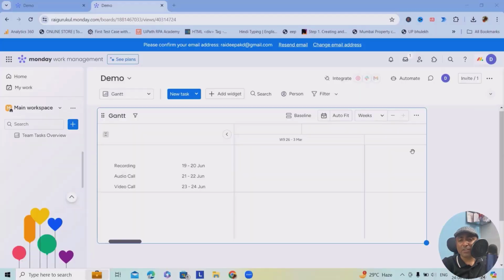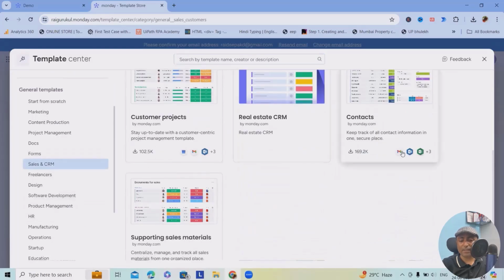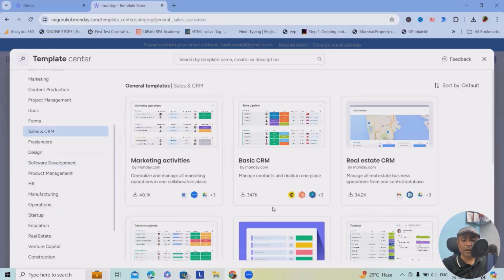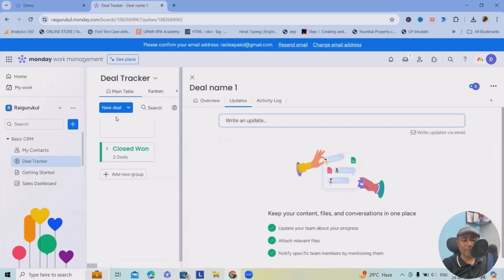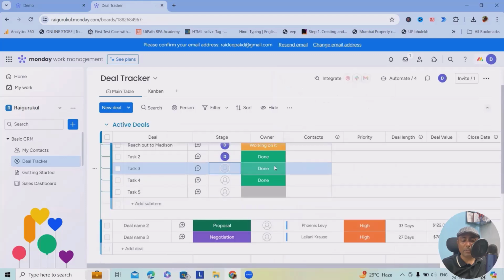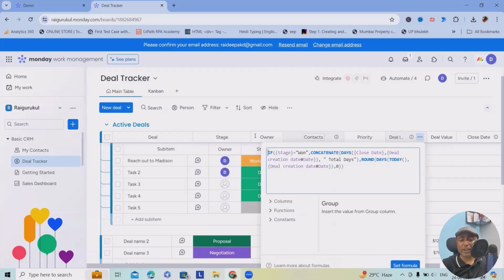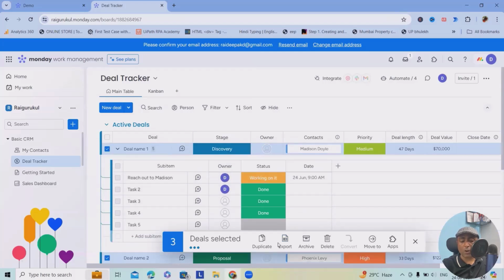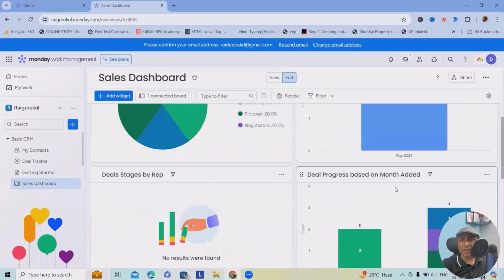Create Workspace on Monday.com | monday.com - Tutorial for Beginners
Create a centralized hub for your team’s projects and tasks on Monday.com. Organize workflows, assign tasks, and collaborate seamlessly. Ensure all team members have access to relevant boards and tools for enhanced productivity and project management.

Whether you're new to project management software or looking to switch to monday.com, this tutorial will provide you with the essential knowledge and skills to get started and optimize your productivity.